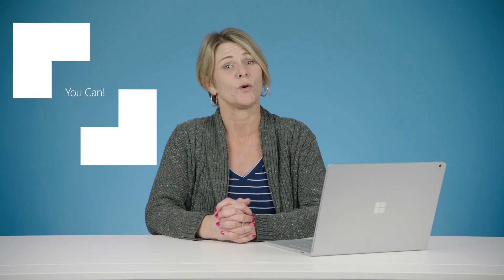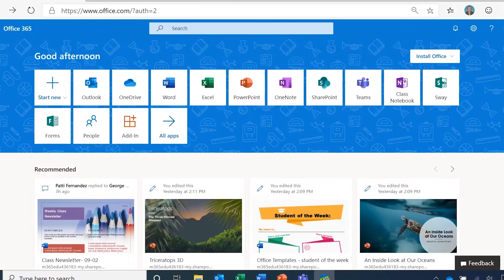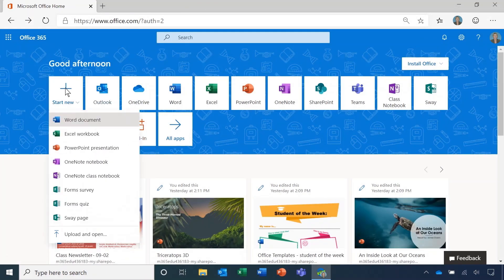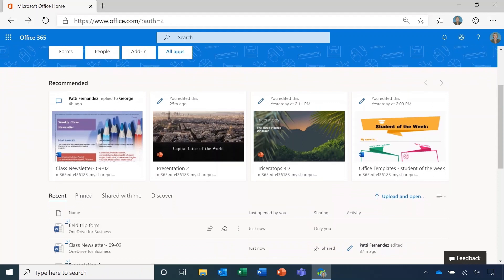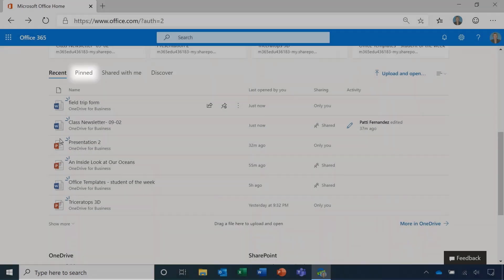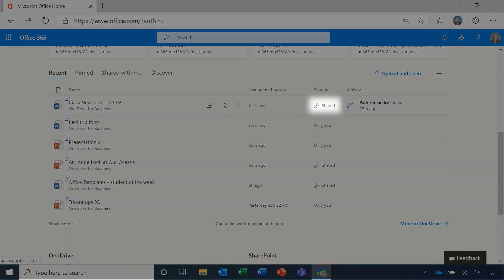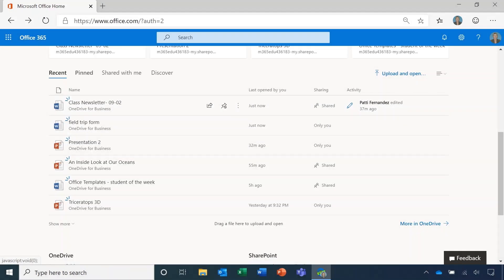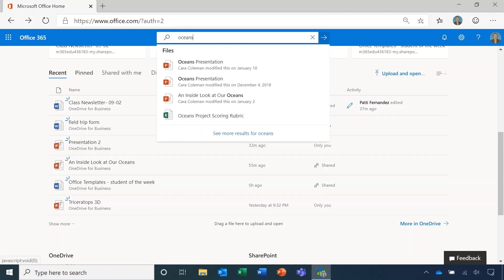How to access Office Online free and from anywhere: Mini tour of Office.com!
Work wherever you want with your favorite Office 365 apps and services, staying productive and focused on the go.

Don't have office 365? Don't worry! Office 365 Education is free for students and teachers.